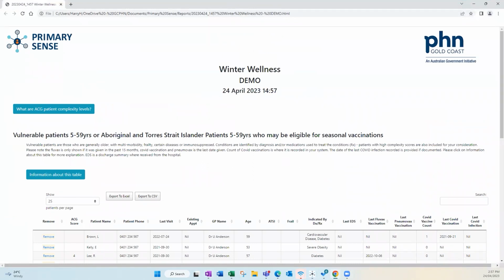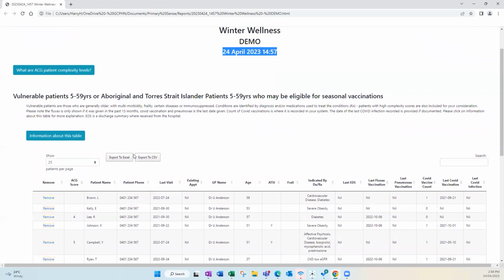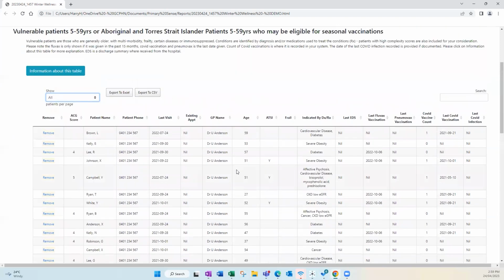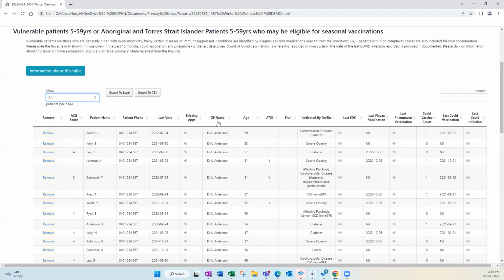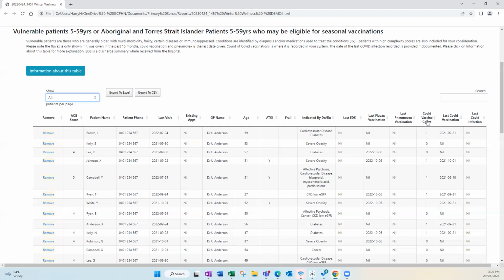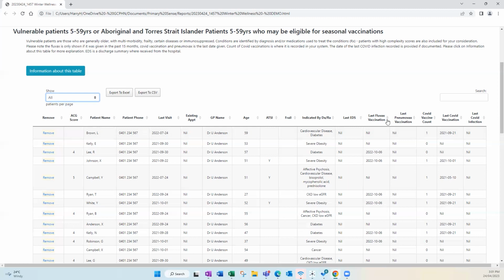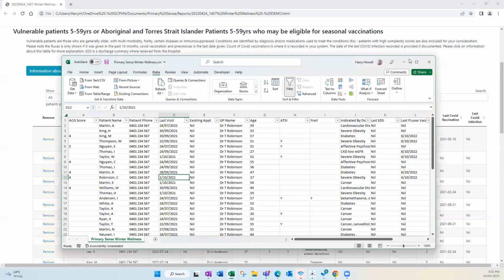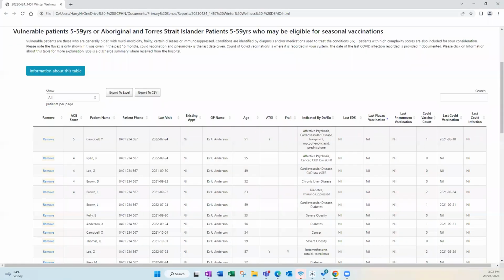Winter Wellness using Primary Sense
This video shows how you can pull the winter wellness report to show patients who may be vulnerable to seasonal respiratory infections using Primary Sense.